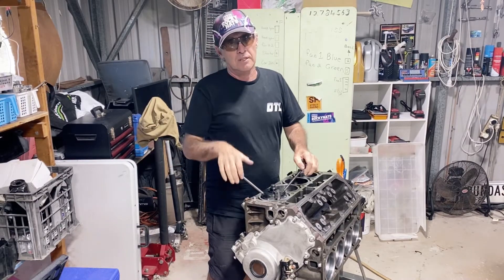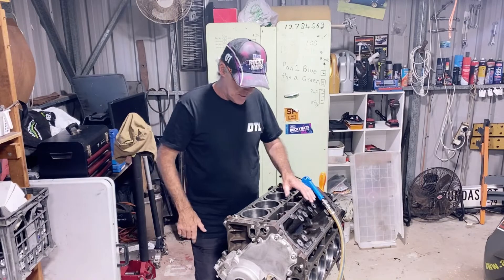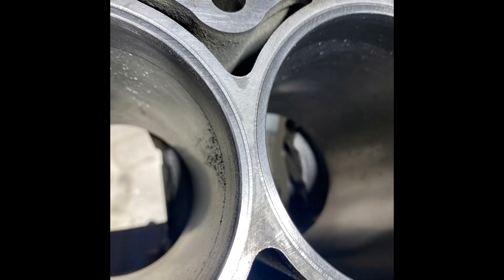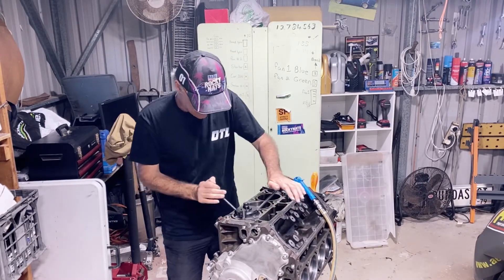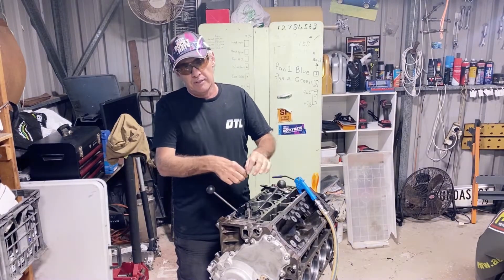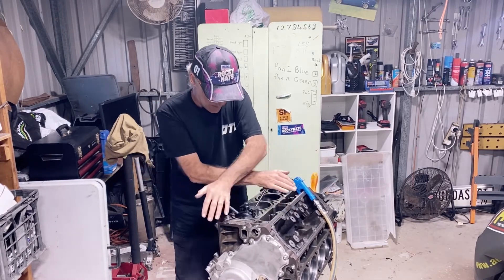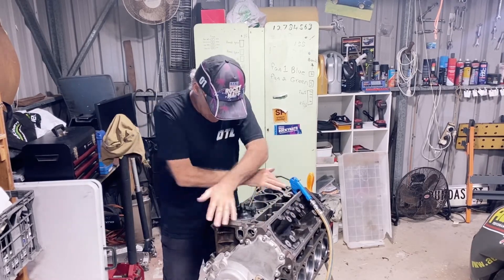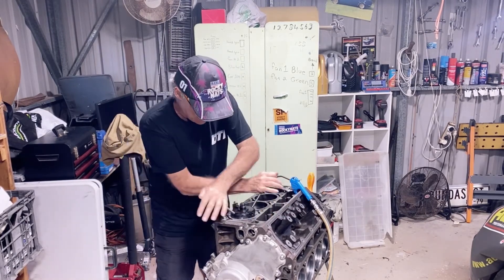2000 hp LS block O-ring groove a Matic. Road to Rocky Nats dyno comp Ep2. Green is nice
Hi in this video I demonstrate how to use the ESKY groove a Matic O-ring cutting tool… I am cutting the O-rings in the block to help with cylinder head gasket sealing to with stand the 2000 hp maximum that we will be pushing this block to.. This series is my road to Rocky Nats dino comp episode two.. We are planning on taking it to the 2023 Rocky Nats dino comp at the Showgrounds in Rockhampton.. Time will tell on how much horsepower we will make… I will only be turning the boost and the nitrous amount up when needed.. The engine will run a comfortable 1200 hp to the rear wheels reliably… Thanks for watching cheers Gary. All of the footage and editing in these videos are done by myself.. I am legally blind and only retain 5% vision.. My vision is best described as distorted and in a very heavy fog.. Light plays a very important role in whether I can see anything at all.. Hopefully you enjoy..